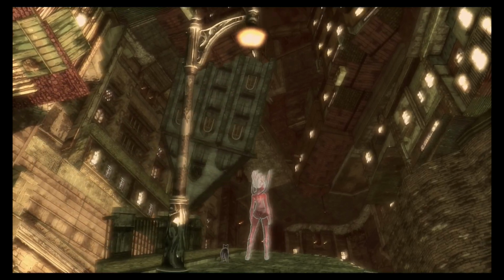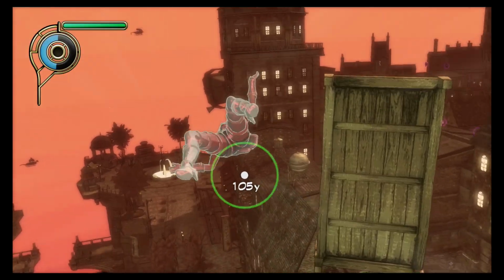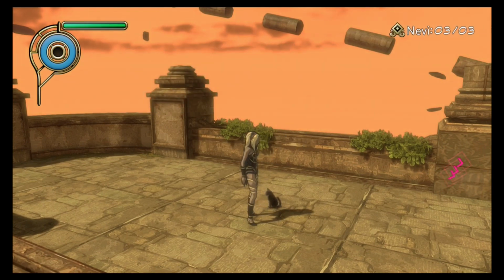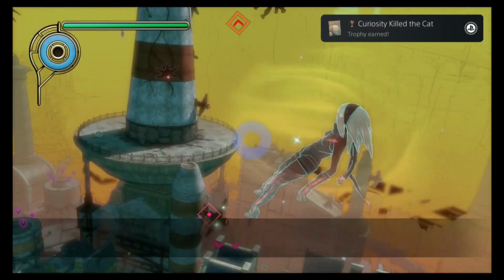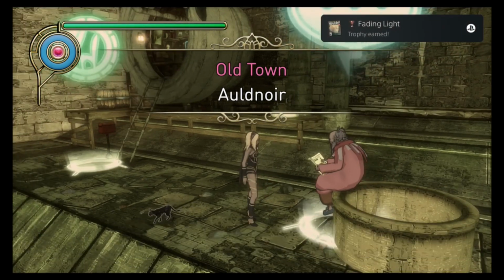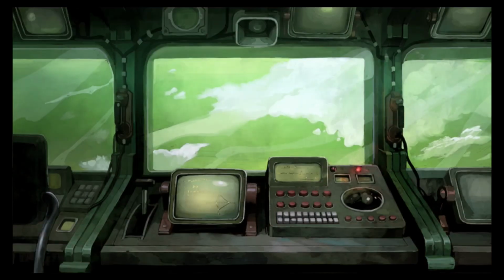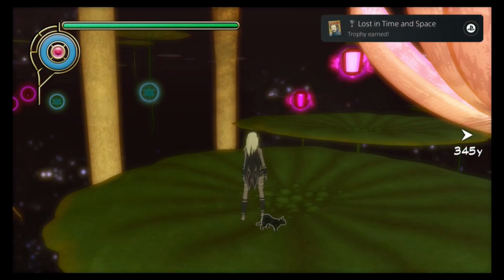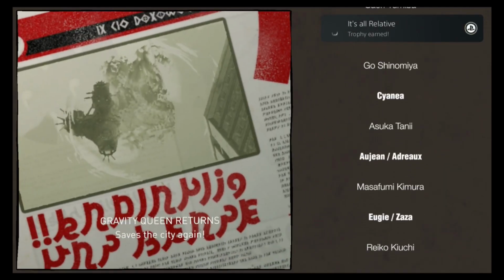Gravity Rush's Platinum is an Underrated Gem